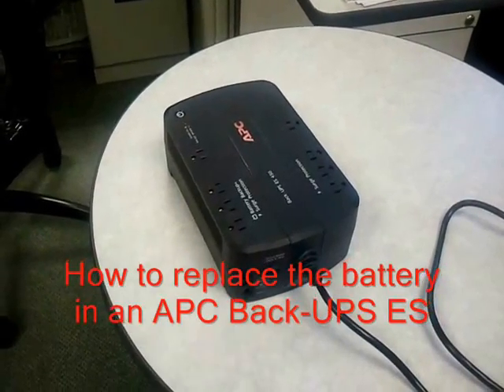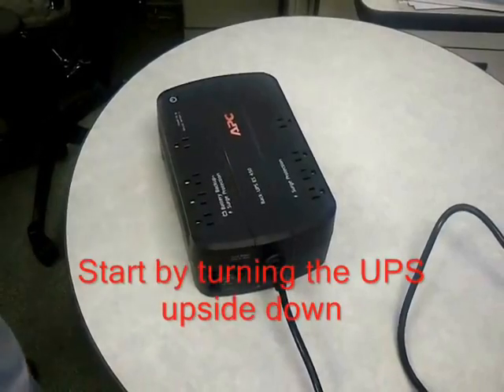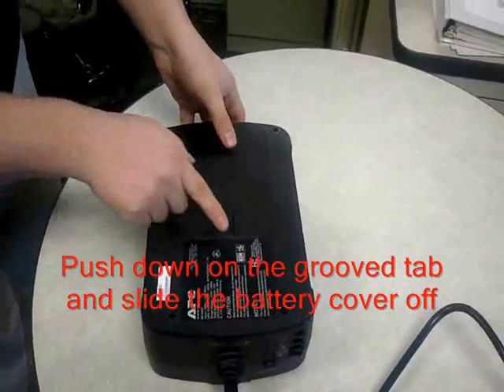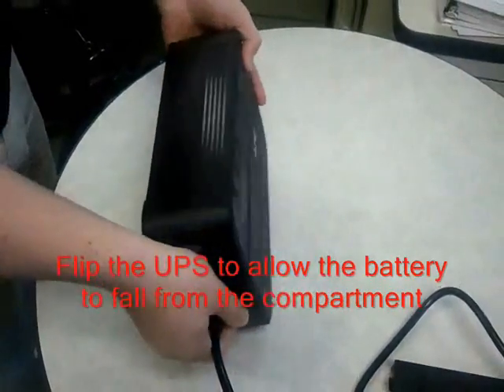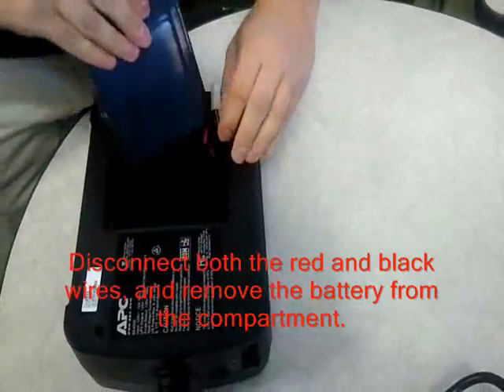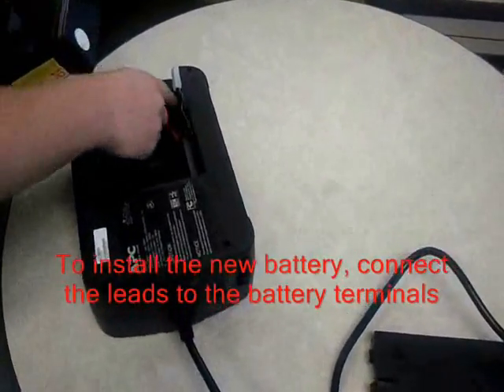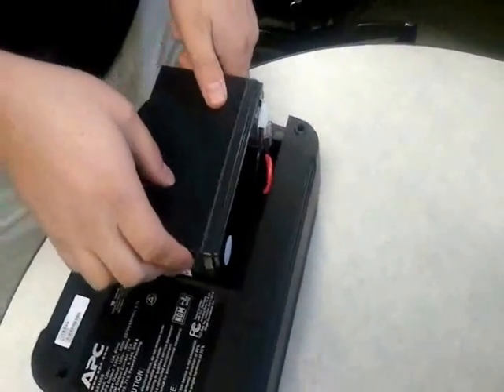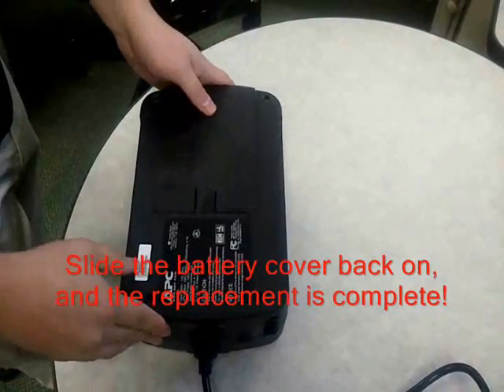Back-UPS ES - Procedure for Battery Replacement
This video details the process for accessing and removing the internal battery of a Back-UPS ES UPS.